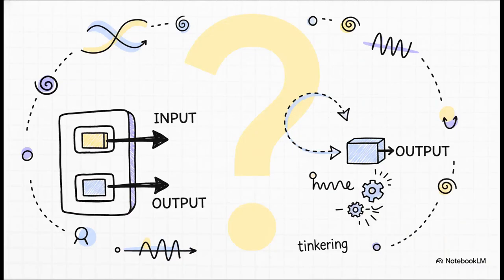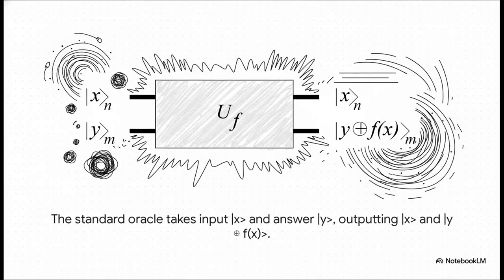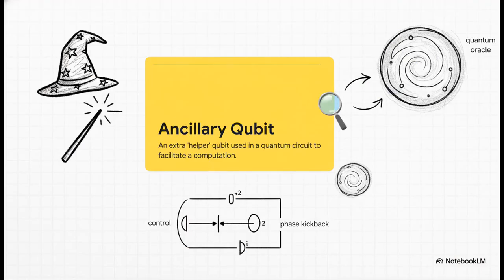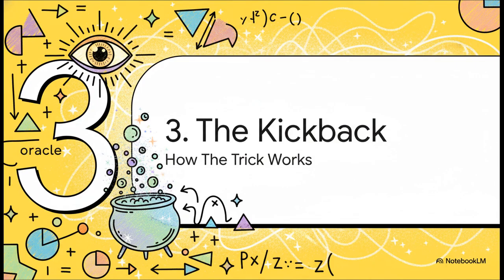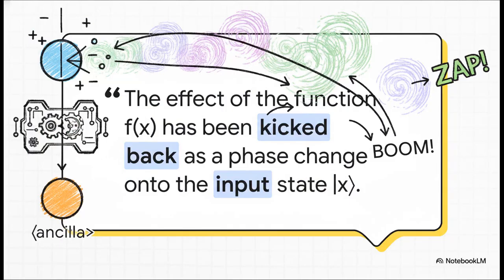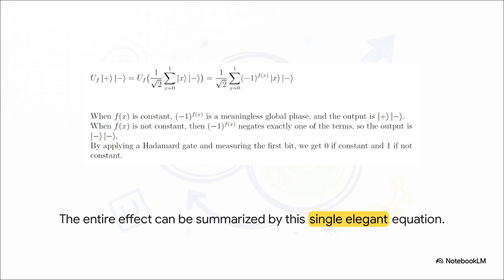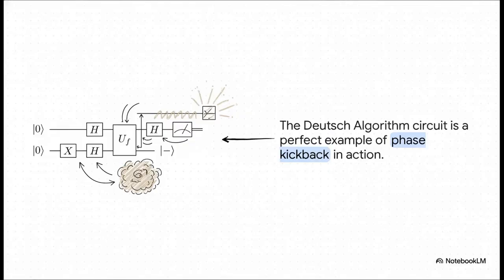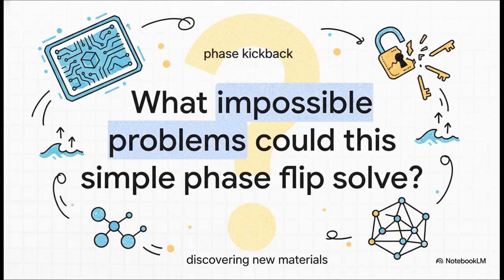The Quantum Kickback Explained | Phase Kickback & How It Powers Quantum Algorithms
🪄 Phase Kickback is the secret trick behind almost EVERY quantum algorithm! Without it, Grover's search, Deutsch-Jozsa, and quantum phase estimation simply wouldn't work.

In this video, we decode the Quantum Kickback (Phase Kickback) step by step — the elegant mechanism that lets quantum oracles encode information into phase, not amplitude.

📌 What you'll learn:
✅ What is Phase Kickback and why it's the #1 quantum trick
✅ How the oracle "kicks back" a phase onto the control qubit
✅ The mathematics: y ⊗ f(x) → phase encoding explained
✅ How Phase Kickback powers Grover's, Deutsch-Jozsa & QPE
✅ Step-by-step circuit walkthrough
✅ Implementing Phase Kickback in Qiskit

📺 Quantum Algorithms Series:
→ The Quantum Oracle
→ Grover's Algorithm
→ Deutsch-Jozsa Algorithm